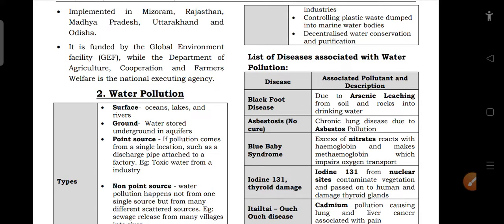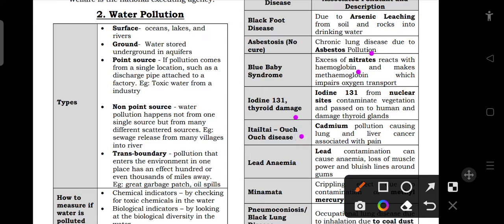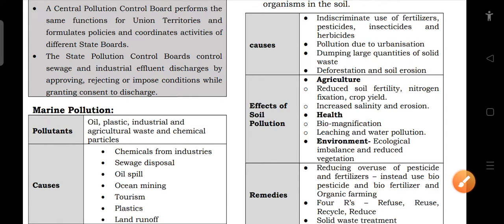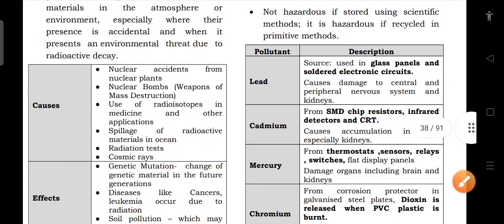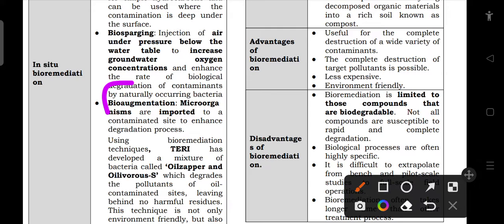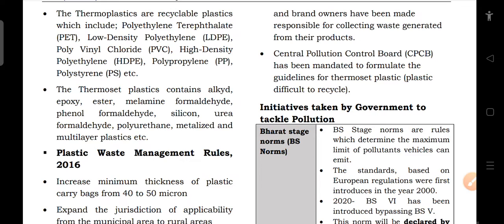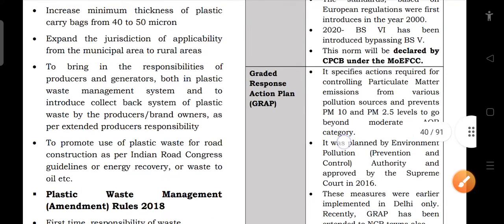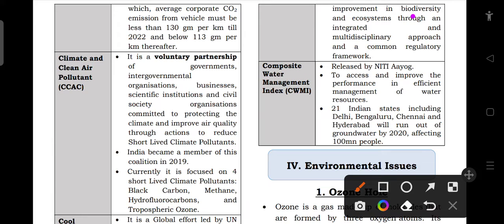L8 POLLUTION | ENVIRONMENT | STATIC